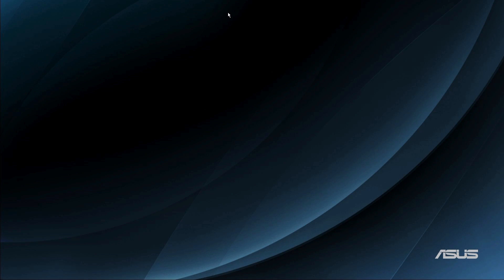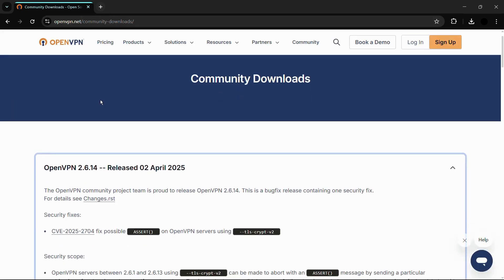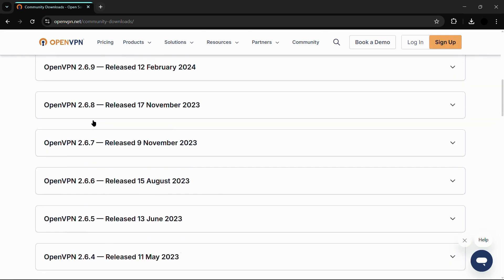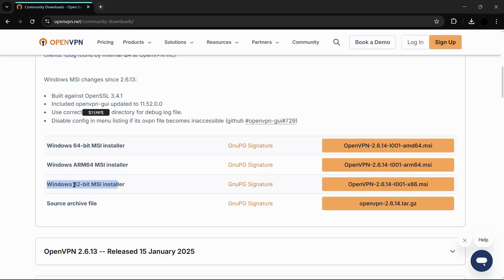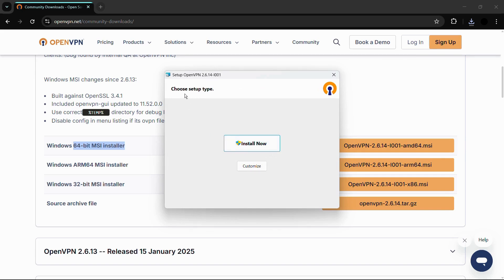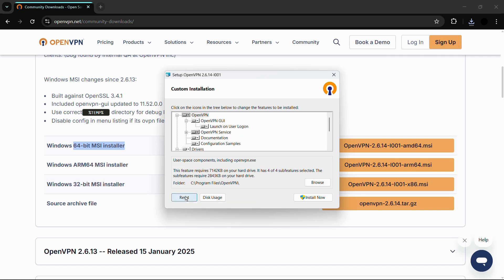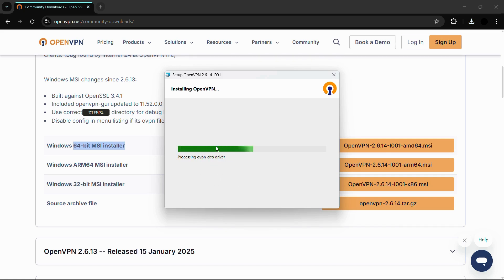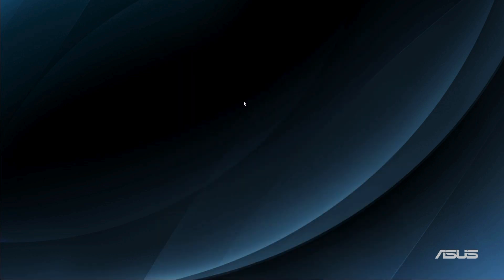How to Install OpenVPN on Windows 11 | Secure Your Internet with the best free VPN for pc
Want to secure your internet connection, protect your privacy, or connect to a remote network safely? In this detailed tutorial, you'll learn how to install and set up OpenVPN on Windows 11 step-by-step. Whether you're accessing your company network remotely or securing your online activities, OpenVPN is a powerful and trusted solution.

🔒 In this video, you will learn:

How to download the official OpenVPN client

How to install OpenVPN GUI on Windows 11

How to import and use configuration (.ovpn) files

How to connect securely to a VPN server

Troubleshooting common errors and connection issues

✅ Open-source, free, and reliable
✅ Works for both personal and enterprise use
✅ Perfect for beginners and advanced users
✅ Compatible with major VPN providers and custom VPNs

🛡️ Take control of your internet security
🧠 Great for privacy, remote work, or bypassing restrictions
💬 Drop your questions or config file issues in the comments!

👍 Like this video if you value online privacy
🌐 Secure your internet — the right way!

3. Hashtags